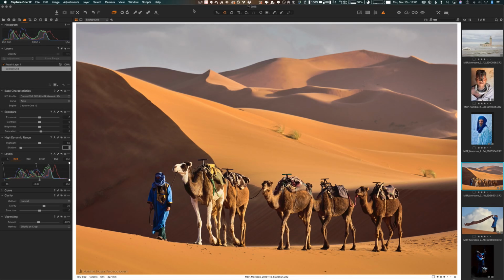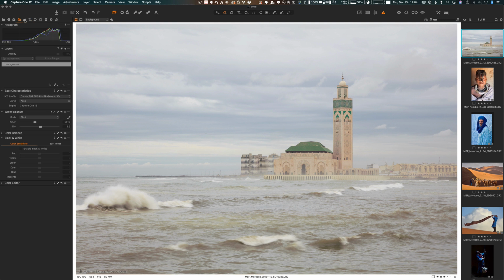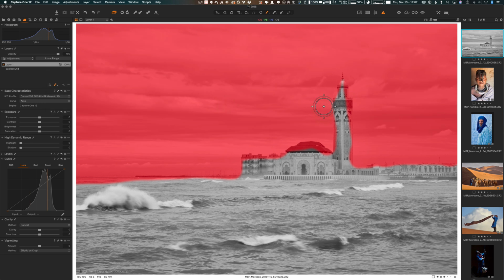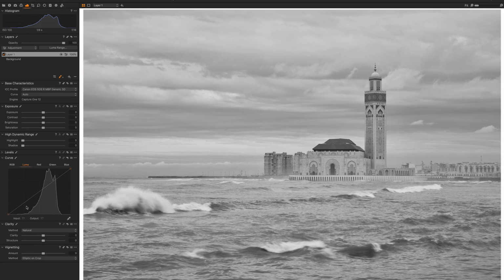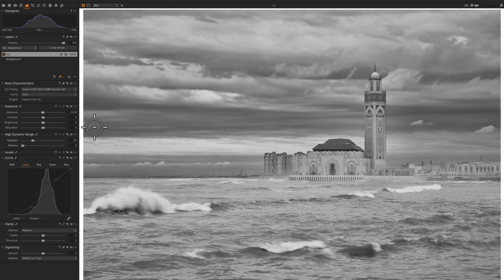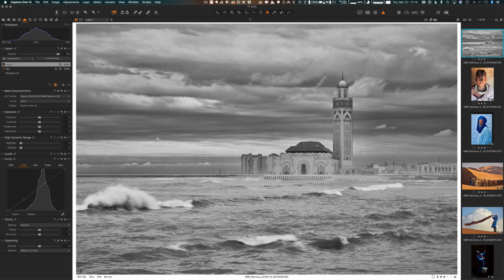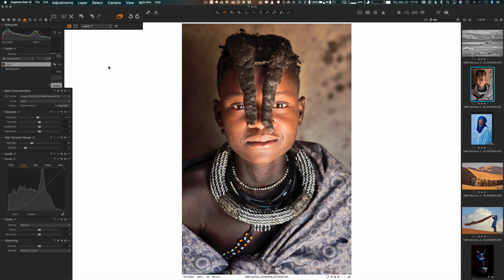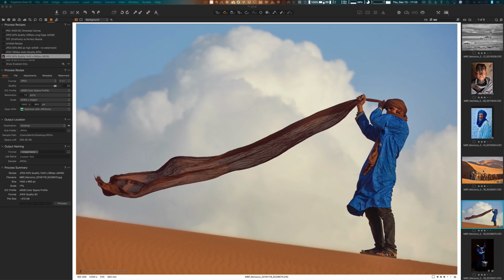Capture One 12 Highlights | New Features with Martin Bailey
Martin Bailey guides you through the new features of Capture One 12.